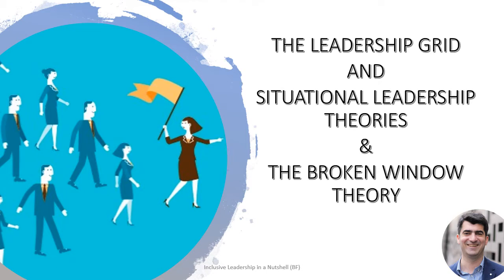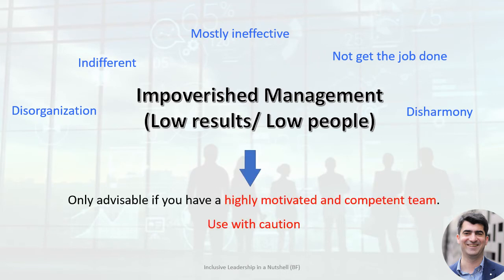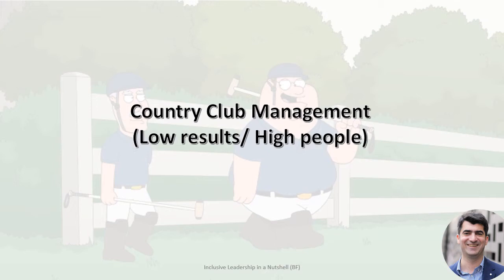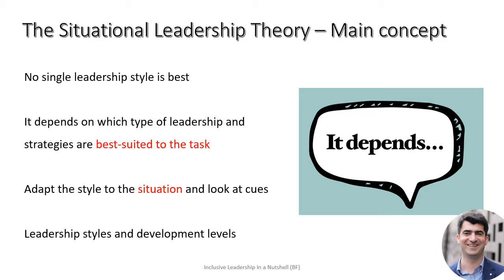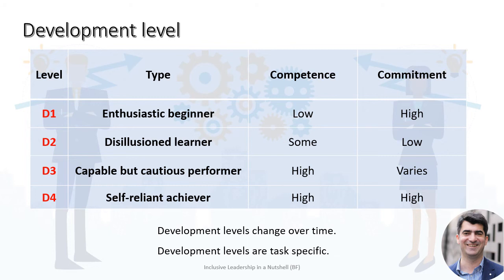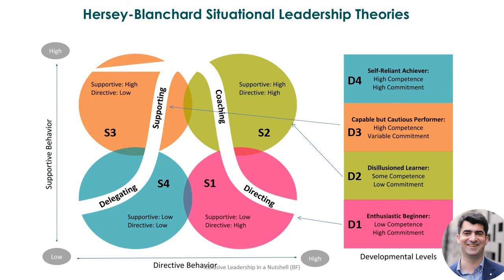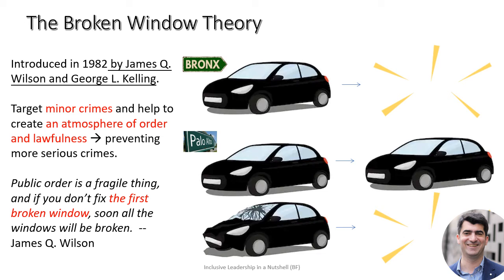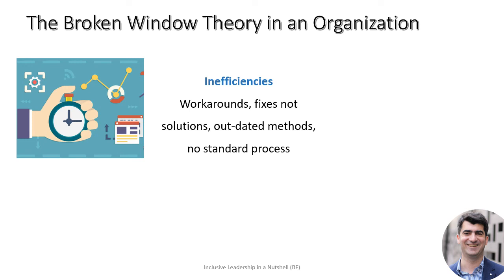Part 3 - Leadership Grid & Situational Leadership Theories (Inclusive Leadership in a Nutshell)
This is part 3 of a leadership shortcourse called: "Inclusive Leadership in a Nutshell: Leaders give their seats up first" - By Behzad Fatahi